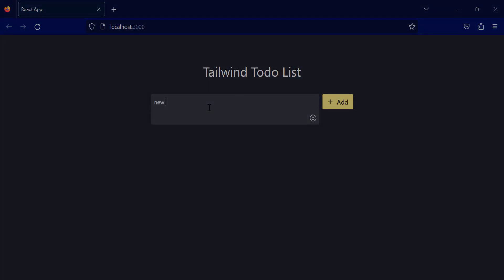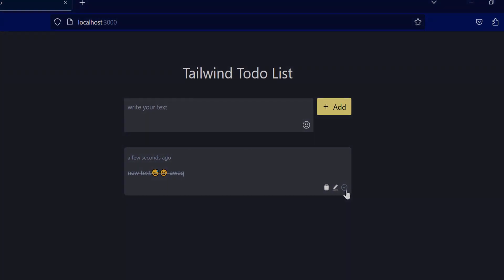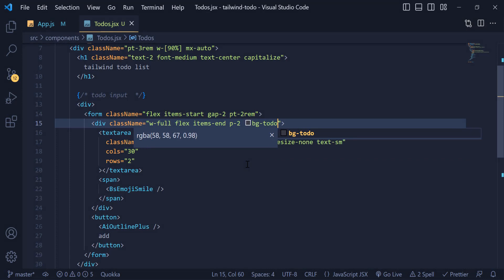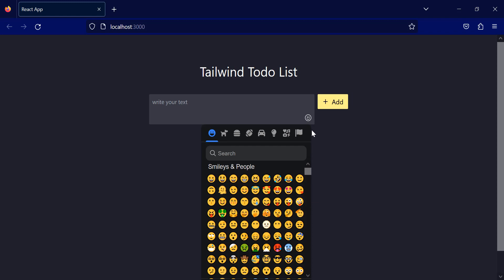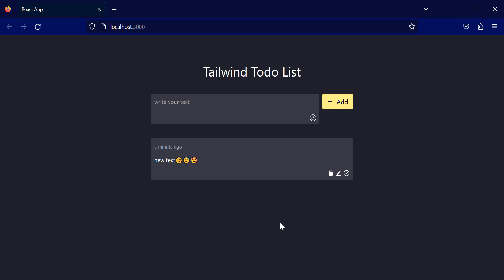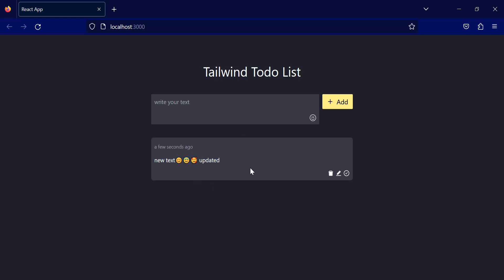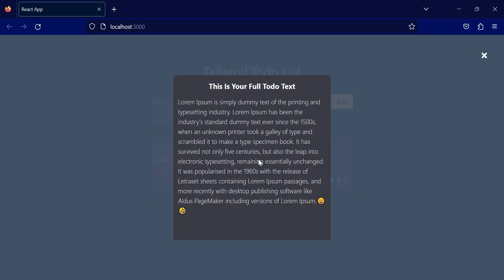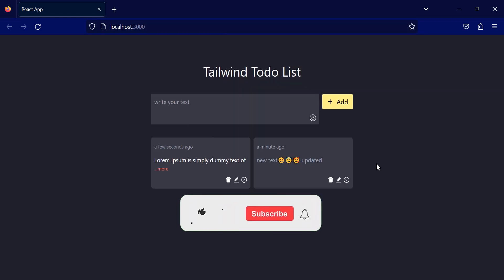Demo React JS crude application with tailwind CSS and emoji mart full tutorial 2023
This video is a demo of a crude application with react js and tailwind css.